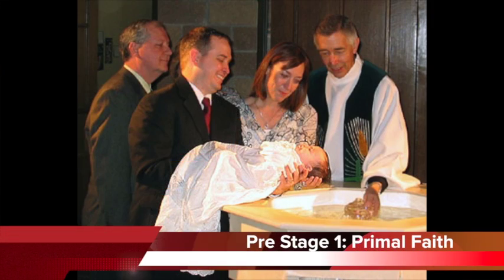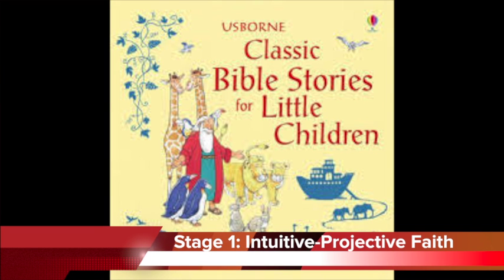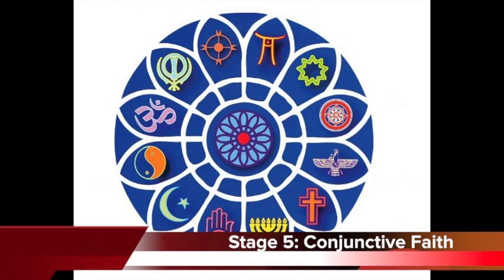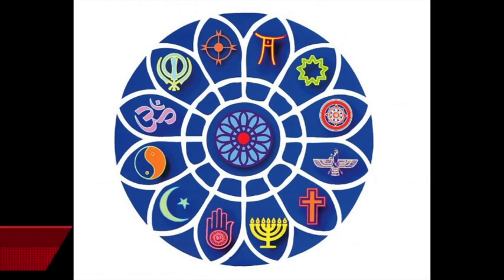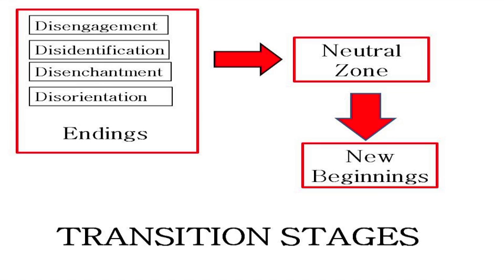Fowler's Faith Development Theory